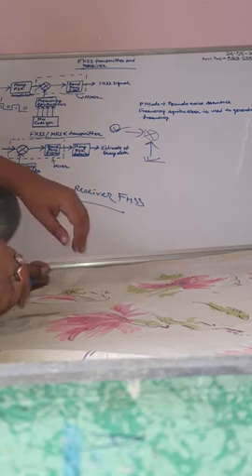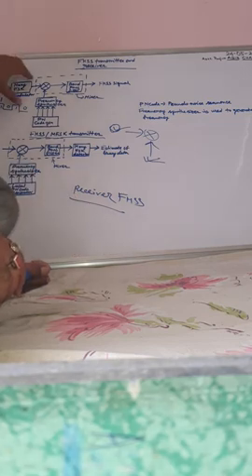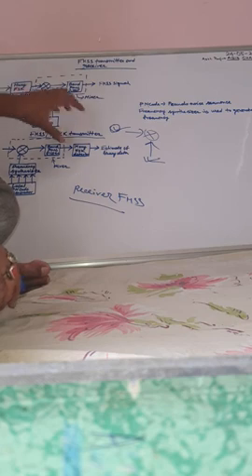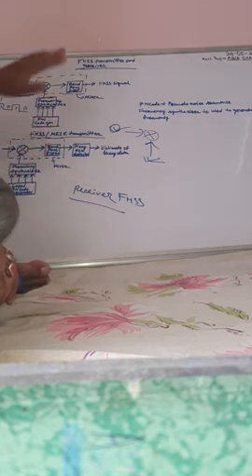FHSS transmitter and receiver